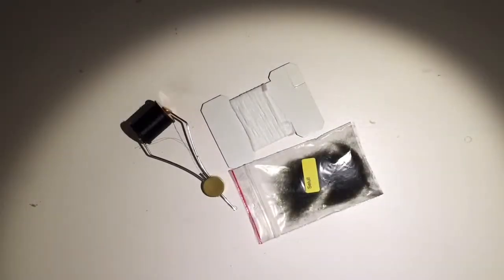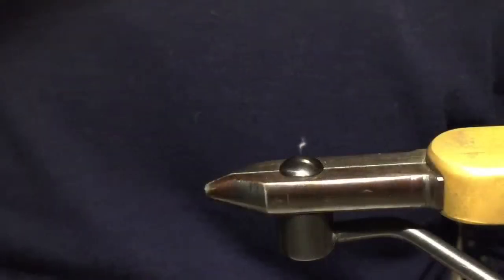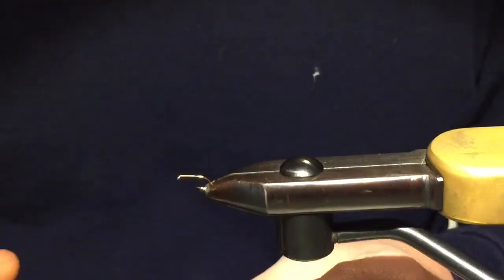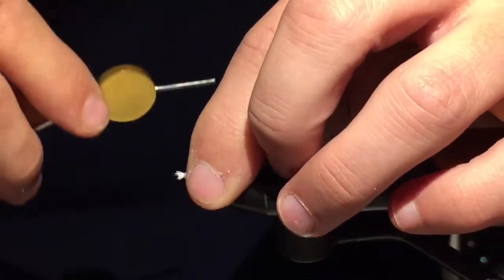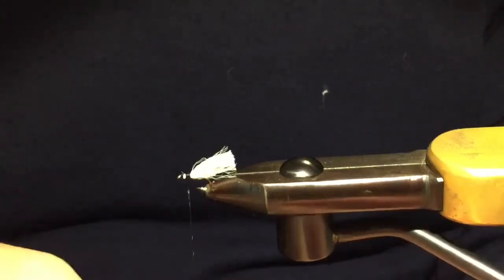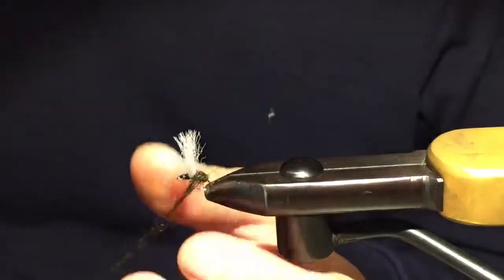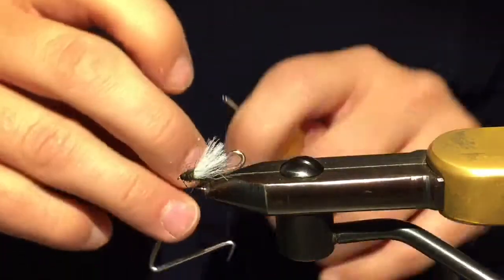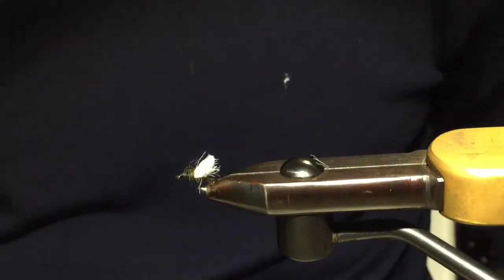Outline flyfishing - ep 3 seal fur midge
So todays fly is the quick and easy sealsfur midge adult pattern! Works like a charm and with only a tiny drop of floating gel or spray this fly will float like a boat!!
A killer pattern for the midge hatch!!

O.F.